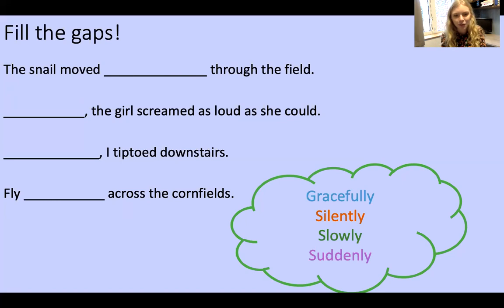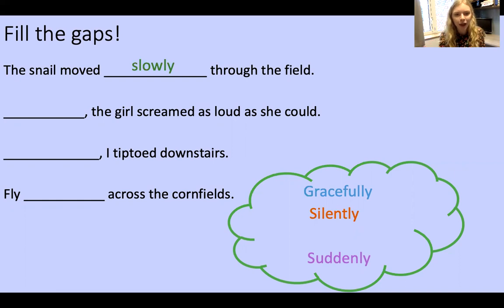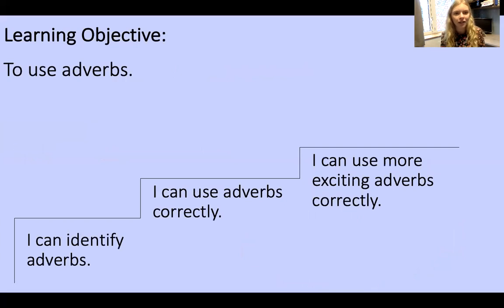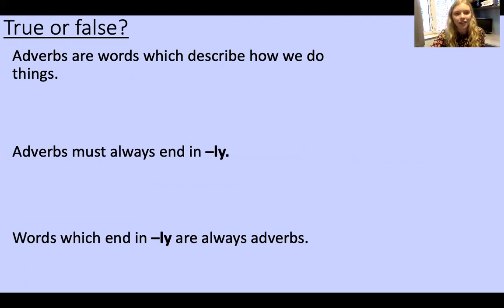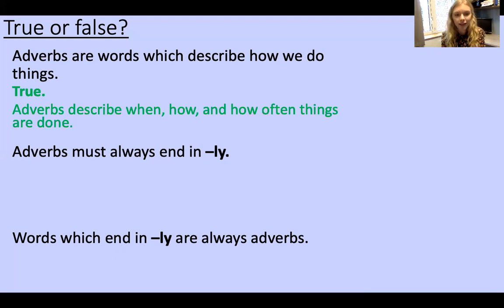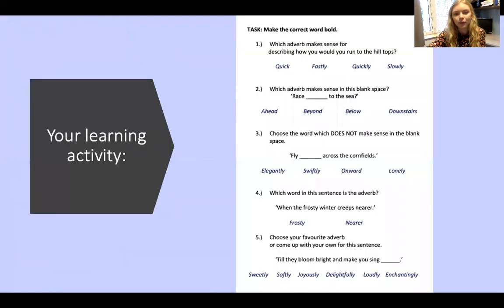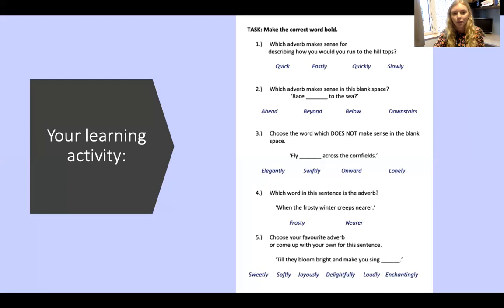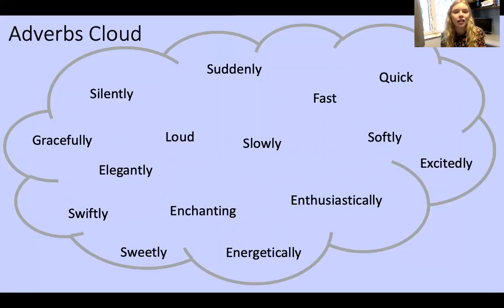Year 2 English 2 2 21